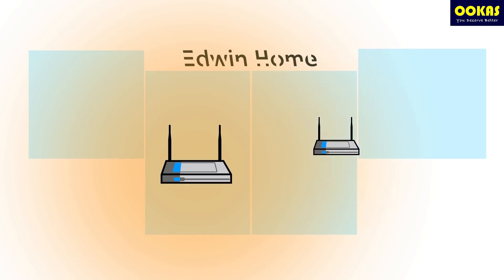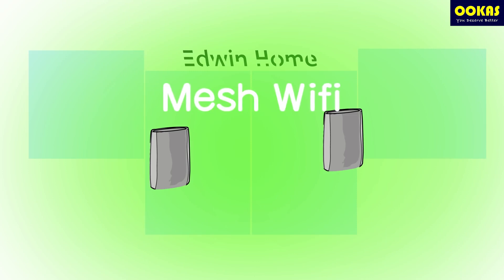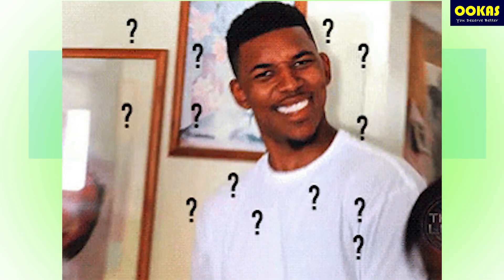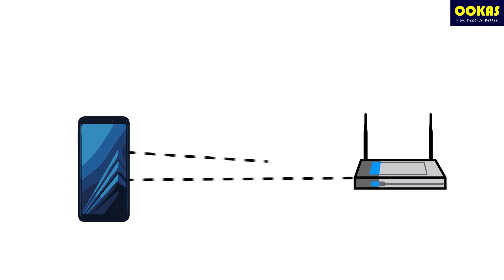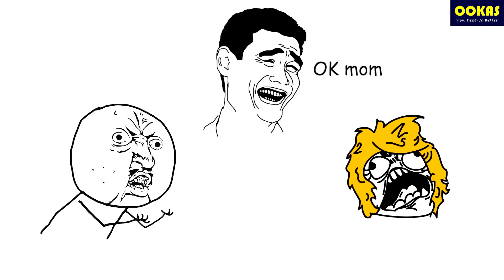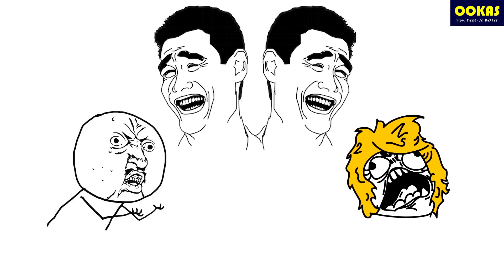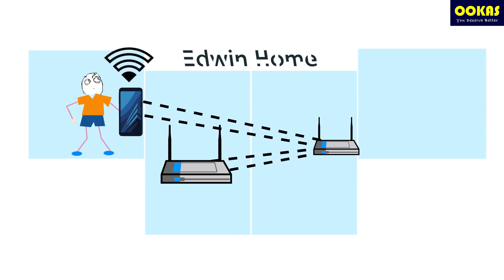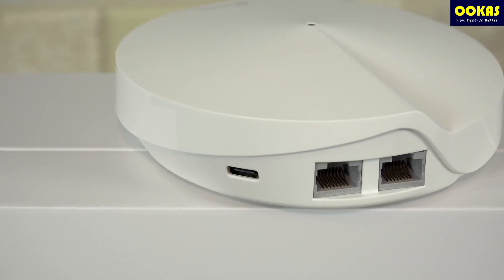What is Mesh WiFi (Detailed Comparison Against Router & WiFi Extender)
In this video, we explain the difference between Mesh WiFi, Router & WiFi extender, here is what you will learn:

+ Difference of Mesh WiFi vs Extender
+ Why Mesh WiFi is faster than Extender
+ Why Mesh WiFi can connect to the same SSID but doesn't buffer like when you use a WiFi extender